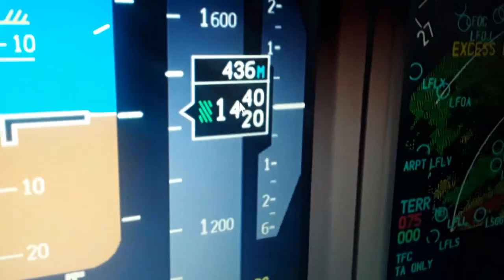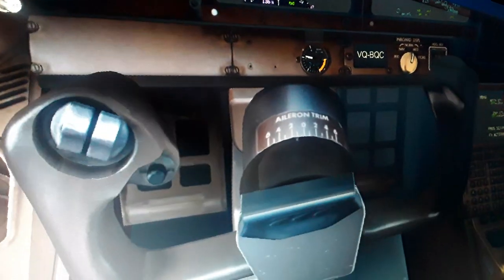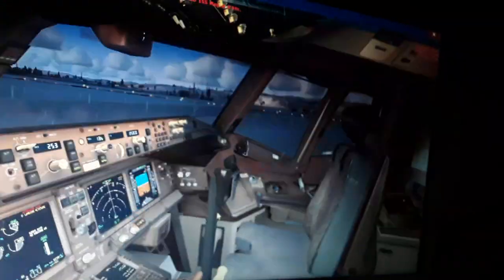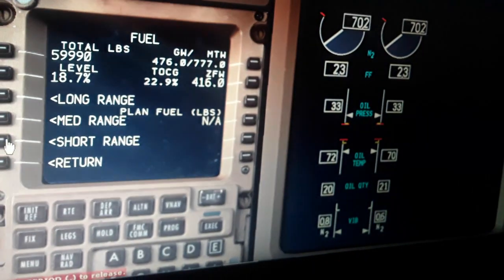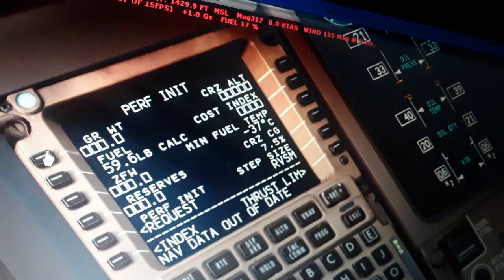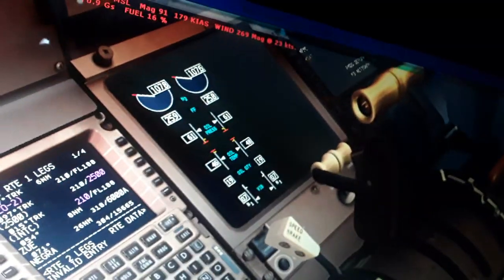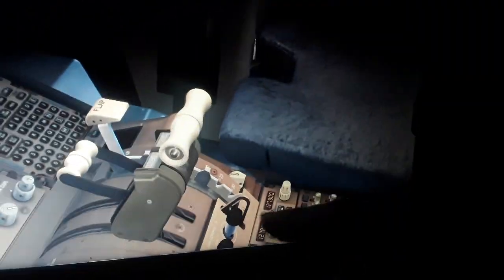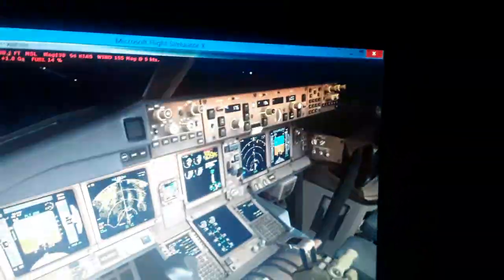THOMAS HATSIOS SAMANTHA EMILY BOWER LOVE BOEING 777-300ERX FULL IFR FLUGHT LSZH SWISS